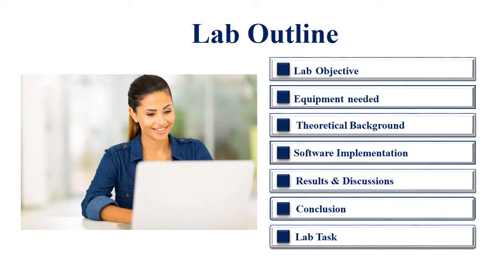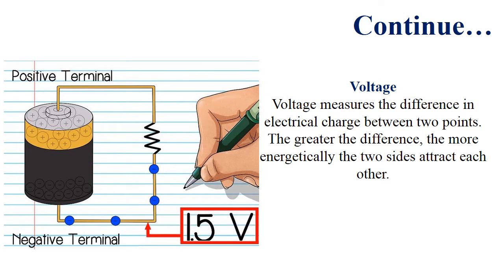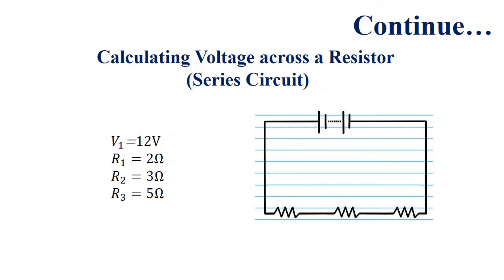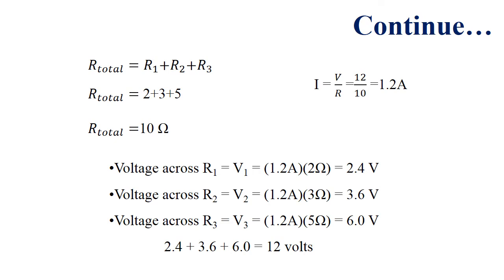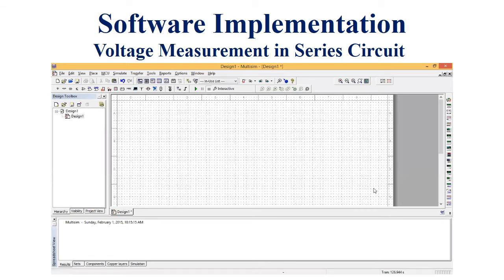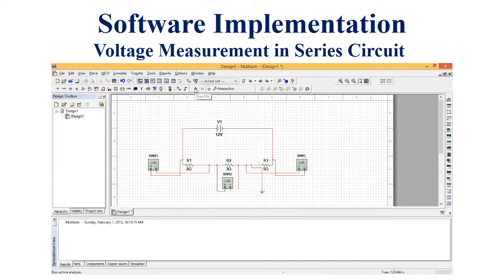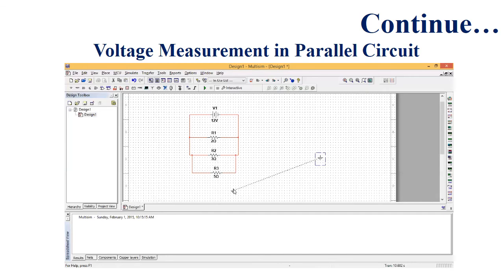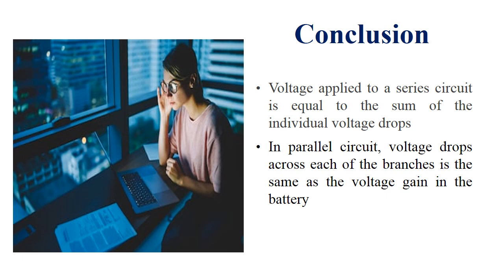Determination of Voltage across resistor in NI Multisim Software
In this video, you will understand about the determination of voltage across resistors in series and parallel based circuits.